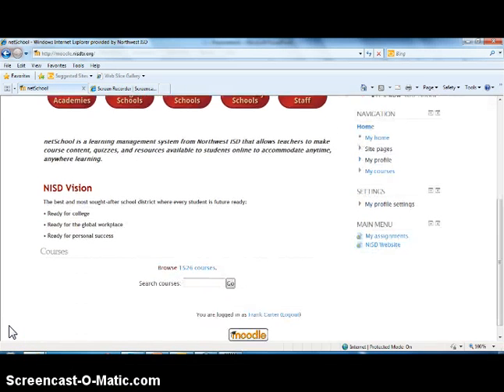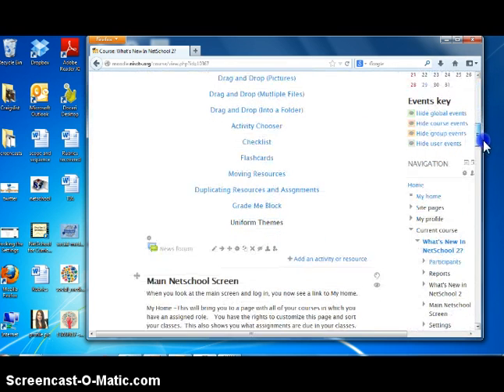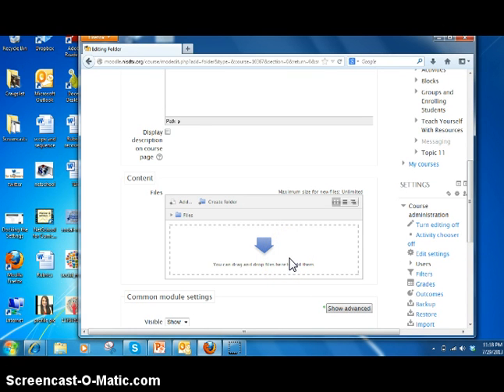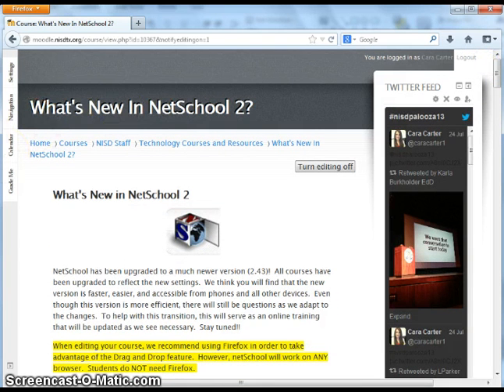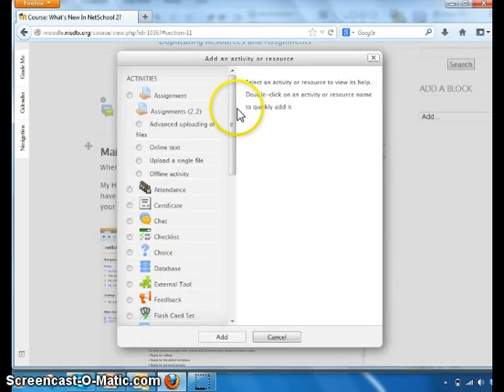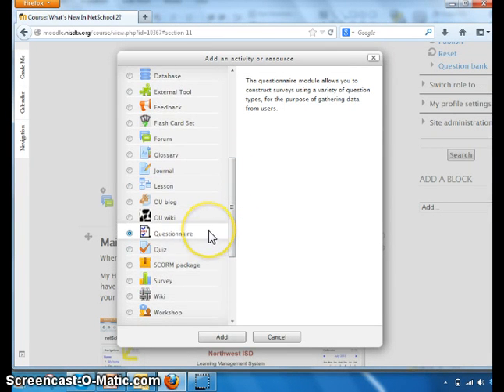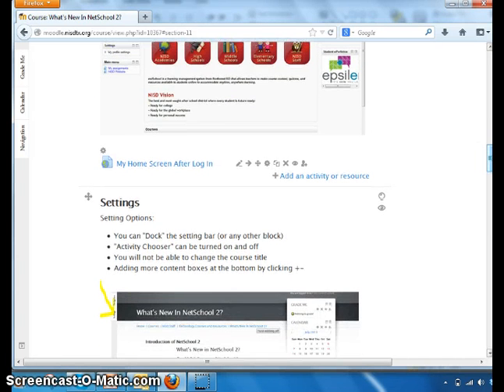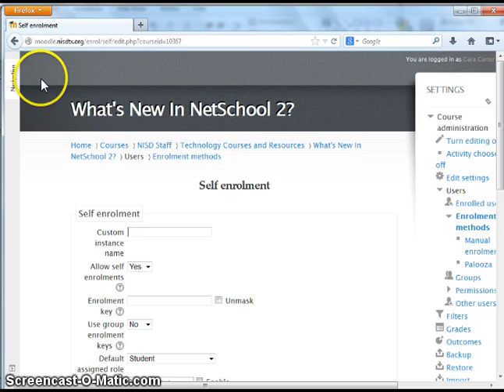Changes in NetSchool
This is an overview of few changes you'll see in the new version of netSchool.